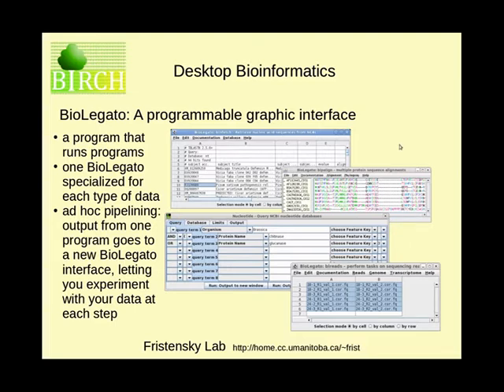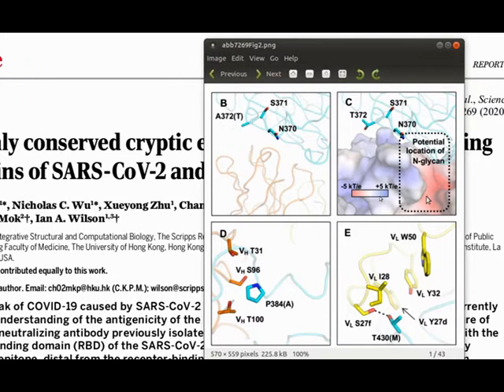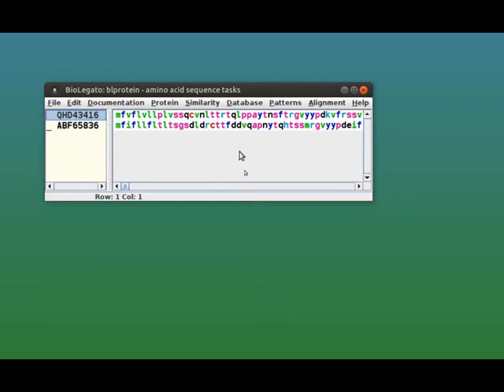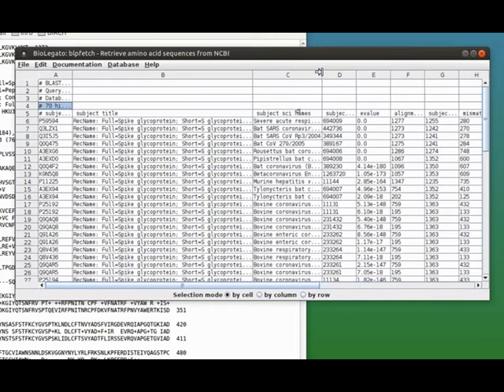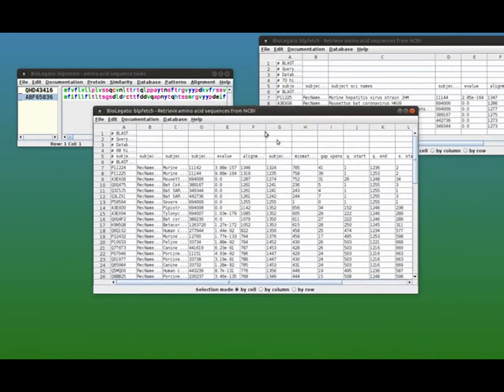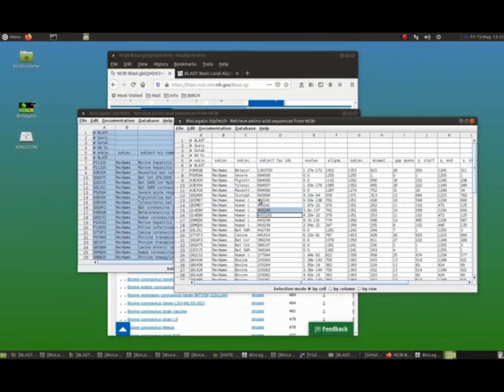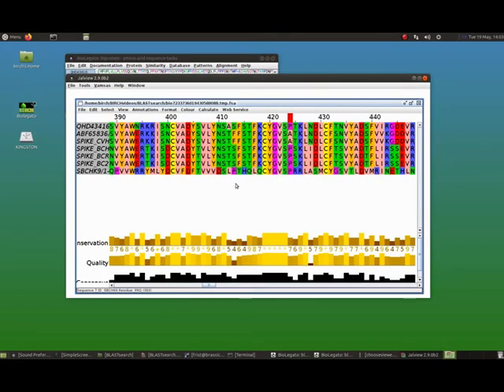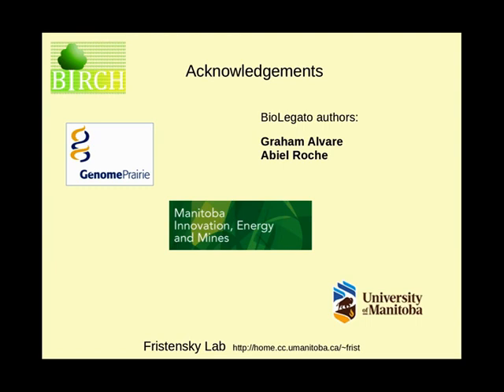BLAST Searches Through a Data Science Lens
There's a lot more to BLAST searches than just running BLAST. Using the Covid19 Spike protein as an example,we'll show how the BIRCH/BioLegato system implements Data Science principles to do database searches that are more informative, and to pipe your results directly into downstream analysis. Searches can be run either with copies of the databases installed on your computer, or by remote calls to BLAST at NCBI.